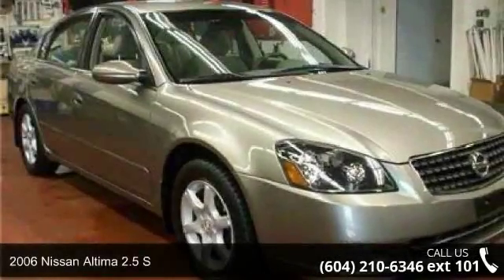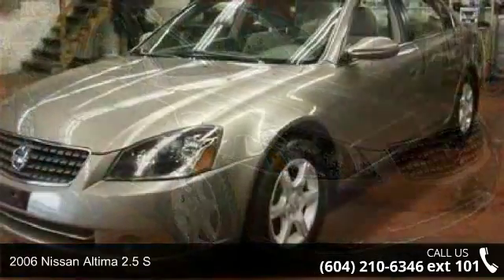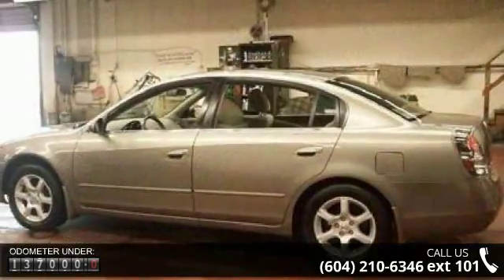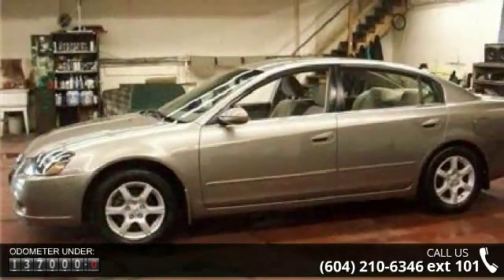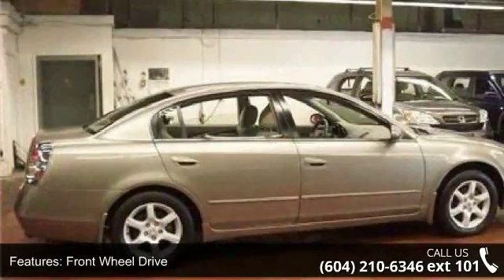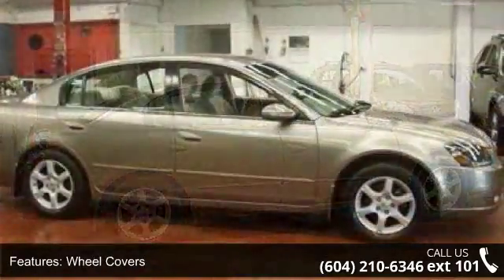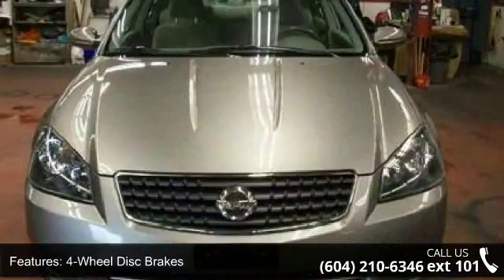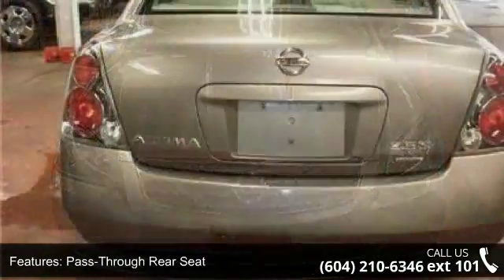2006 Nissan Altima 2.5 S - Kabani Auto 2 - New Westminste...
2006 Nissan Altima 2.5 S Condition: Used Mileage: 136749 Exterior Color: Gold Doors: 4 Stock: KL233927 Cylinders: 4